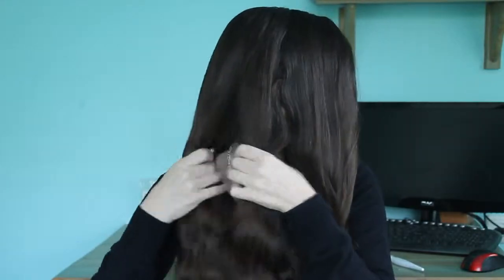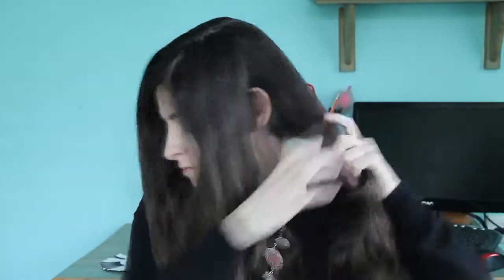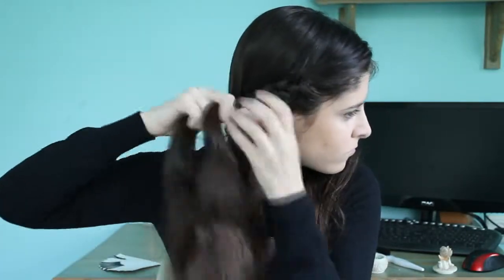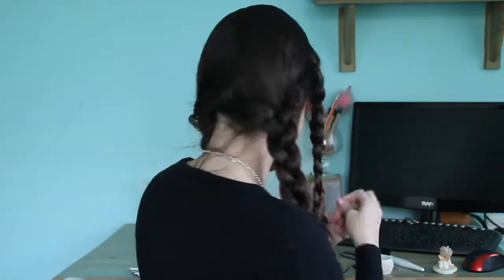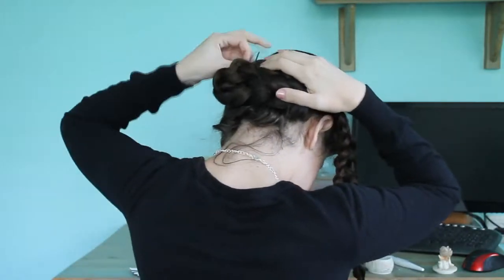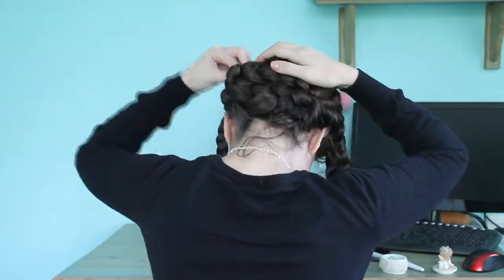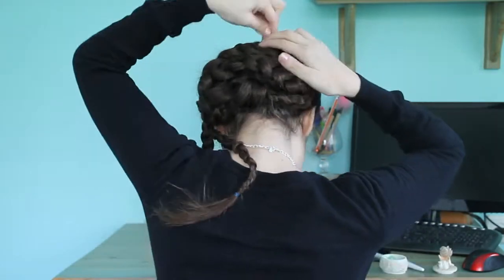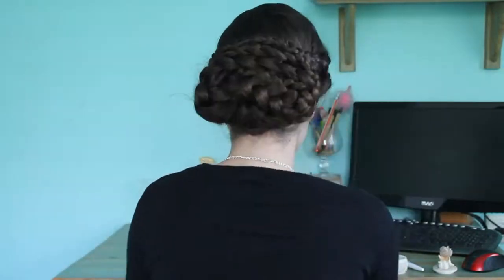EASY AND QUICK UPDO FOR FORMAL OR EVERYDAY| Avital Cohen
Hello everyone!
This week I wanted to try something a bit different.
I usually do not touch my hair, I put it in a ponytail or braid
But last week I got to play with him a little and I really liked the result!
And if I could do it, you can too!
That's why you to film this brief and easy tutorial to this hairdo.
Of course if you have any questions or just feel like show me what you did you can find me